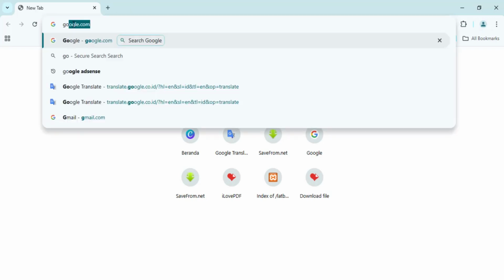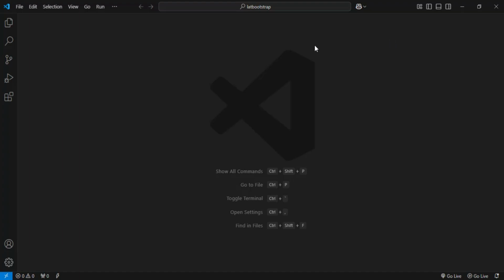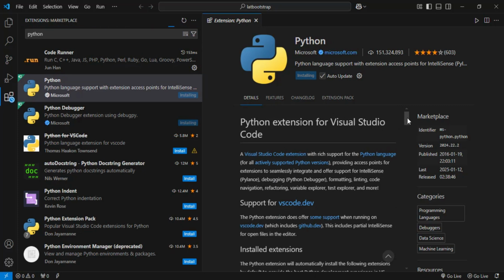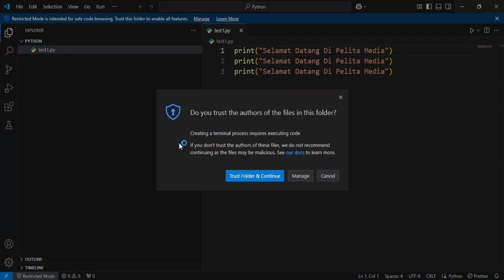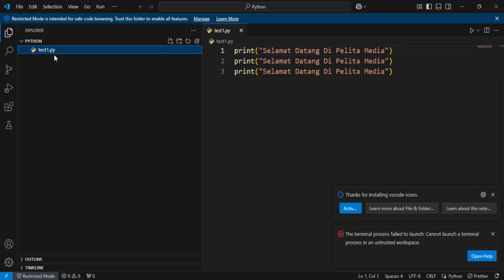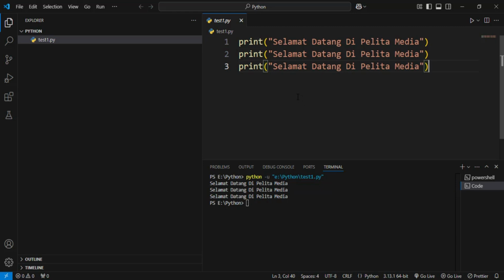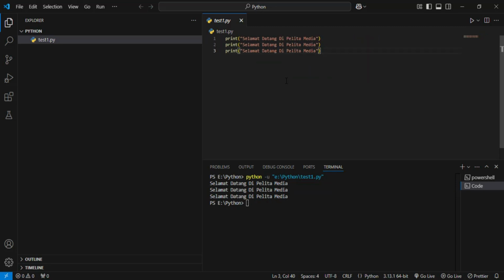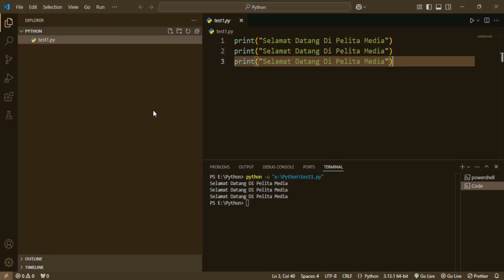How to Set Up Visual Studio Code for Python Programming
🚀 Ready to code in Python with VS Code? This step-by-step tutorial will help you set up Visual Studio Code (VS Code) for Python programming in 2024—perfect for beginners and experienced developers alike!

📌 What You’ll Learn:
✔️ How to Install VS Code (Windows, Mac, or Linux)
✔️ Essential Python Extensions (Python, Pylance, Jupyter, etc.)
✔️ Configure VS Code Settings for a Smooth Python Workflow
✔️ Write & Run Your First Python Script in VS Code
✔️ Debugging Tips & Tricks to Fix Errors Faster